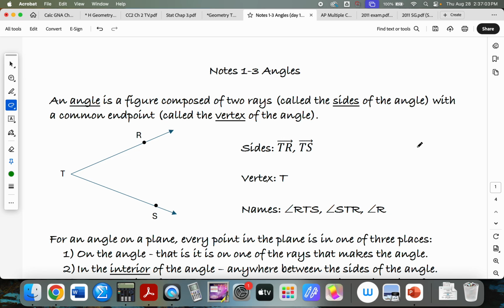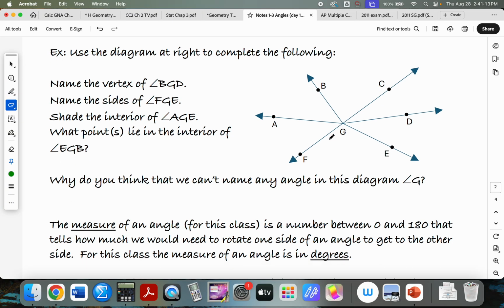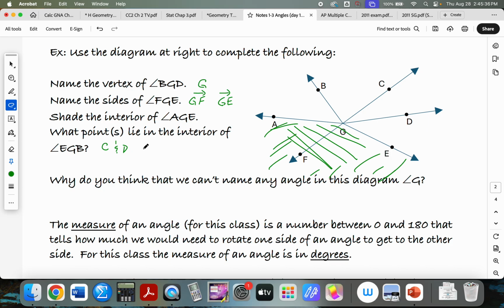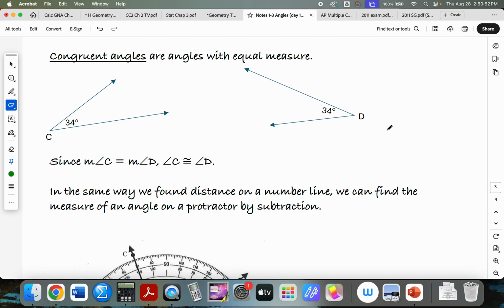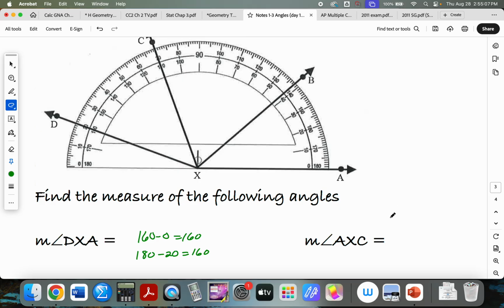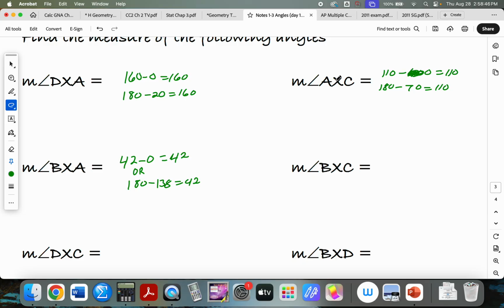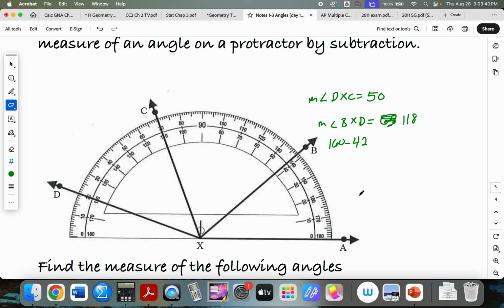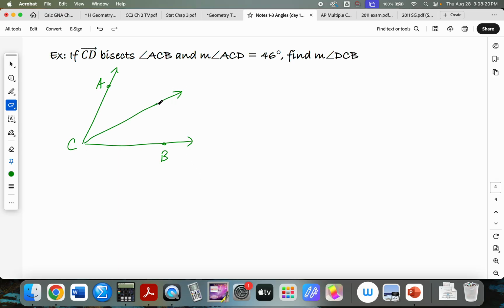Geom Aug 28